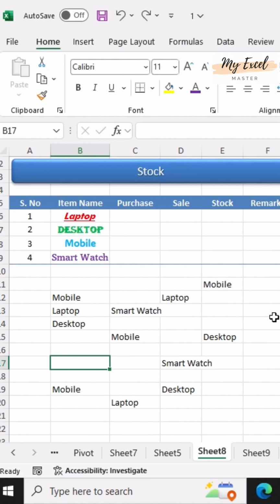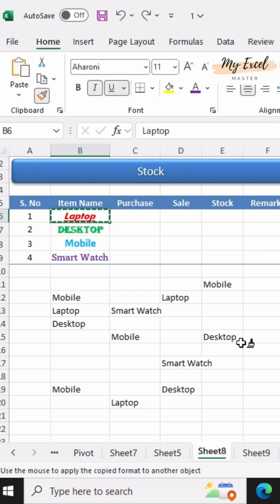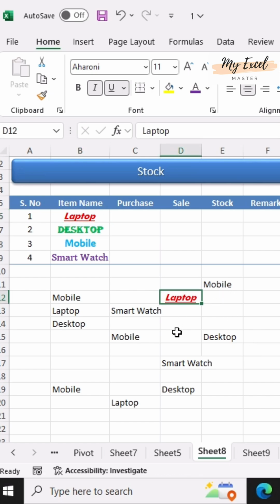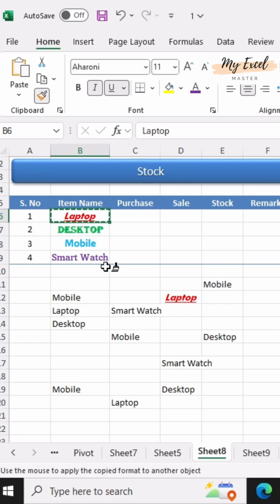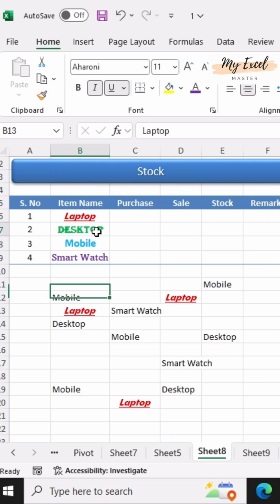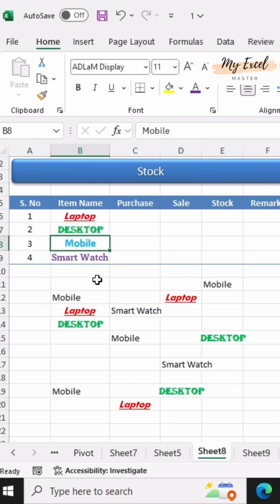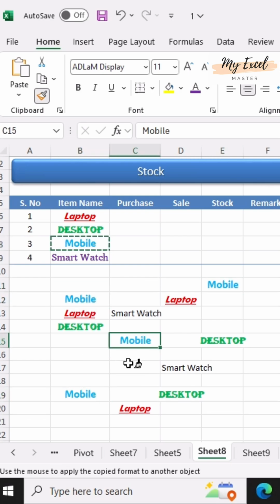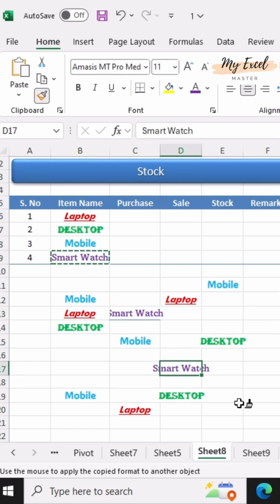how to use format painter in excel in single click